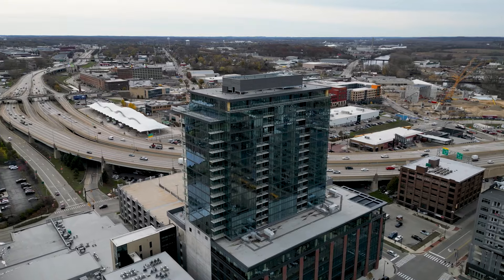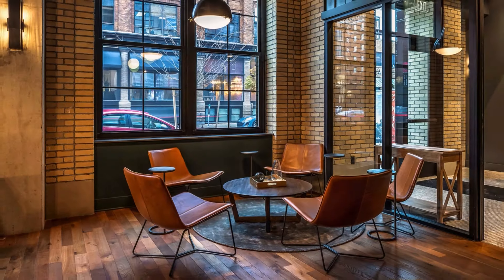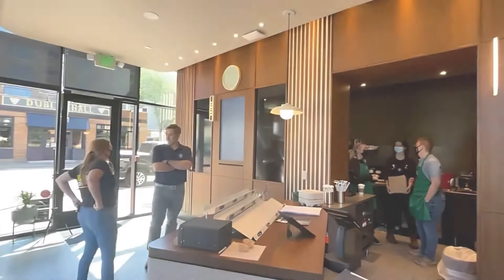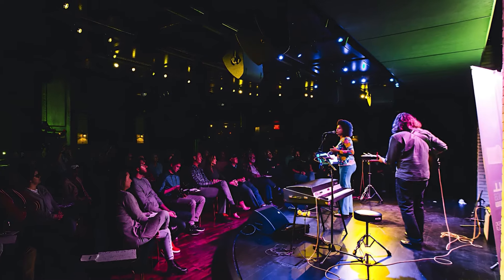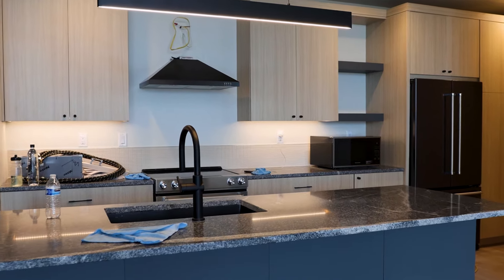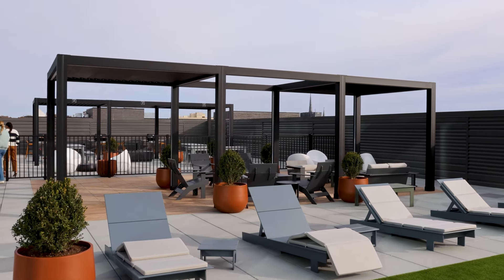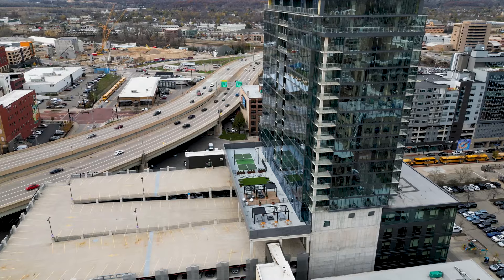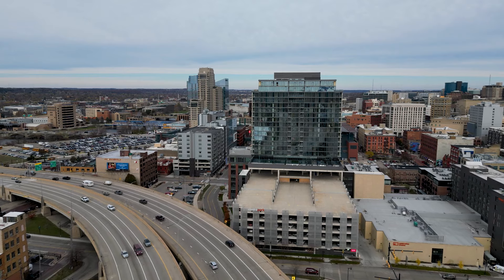Live Above It All: Studio Park Tower Condos in Grand Rapids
Welcome to Studio Park Tower, the newest addition to downtown Grand Rapids! These condos are near completion and now on the market, offering the perfect blend of luxury, convenience, and urban living.

Why Choose Studio Park Tower?

On-Site Venues:
Celebration Cinema: 9 indoor screens, an outdoor screen, and the largest screen in West Michigan (90 feet).
Dining: One Twenty Three (American), Leo’s Coney Island On Tap (burgers, coney dogs, adult milkshakes), Caribbean Bite (Puerto Rican/Dominican flavors), Elsa’s Ice Cream, and a Starbucks Pickup location.
Funky Buddha Yoga Hothouse and Midtown Live Venue for fitness and entertainment.
The Arts Marketplace: Featuring 40 local makers and artists.
Nearby Favorites:
Walk to Luna (Mexican), Max’s South Seas Hideaway (Polynesian), Peppino’s (Italian), and Pochi’s Café (Colombian). Van Andel Arena is just across the street.

Incredible Amenities:
Fitness center with Peloton bikes, treadmills, and weights.
Swimming pool with retractable glass walls, pickleball courts, grills, and fire pits.
Sauna, golf simulator, dog wash, and private workspaces.
What Are "White Boxes"?
These customizable units are delivered in a basic, unfinished state, ready for your personal touch.

Competitive Pricing:
25 condos starting at $595,000, with HOA fees beginning at $55/month.

Selling your home? Let us market it with professional videos and top-tier strategies!

Smallegan Real Estate | Setting the Standard in West Michigan Real Estate

Listed by Kate Bylsma, Patriot Realty

00:00 - Welcome to Studio Park Tower
00:16 - Celebration Cinema: A Movie Lover's Paradise
00:39 - Dining Delights at Studio Park
01:06 - Casual Eats and Exotic Flavors
01:41 - Cool Treats and Coffee Fixes
02:02 - Fitness and Relaxation Options
02:12 - Shop Local: The Arts Marketplace
02:26 - Live Entertainment at Midtown
02:45 - What’s Nearby: Local Hotspots
03:25 - Inside the Condos: Design and Views
03:55 - White Box Units: A Customizable Option
04:20 - Resort-Style Amenities
05:20 - Pricing and Nearby Condo Comparisons
06:02 - Why Choose Studio Park Tower?
06:16 - Final Thoughts and How to Reach Out